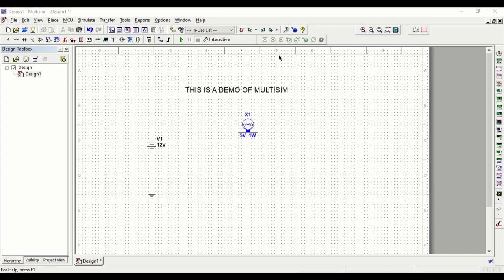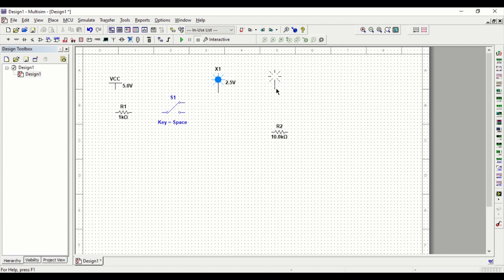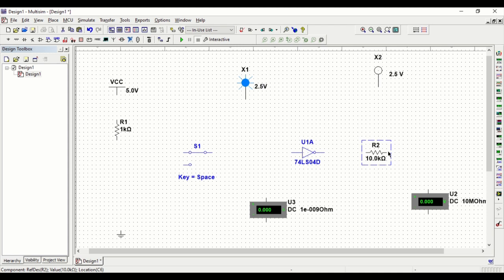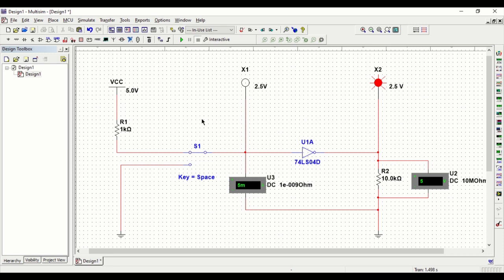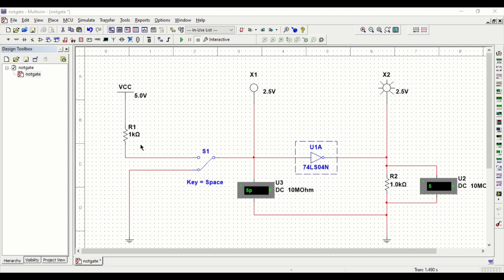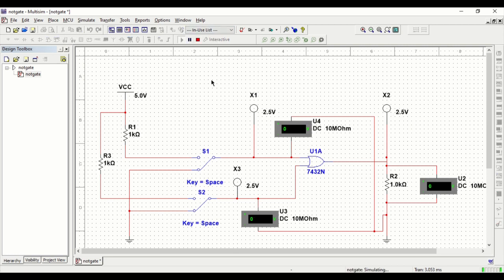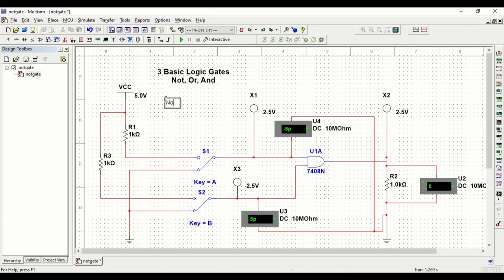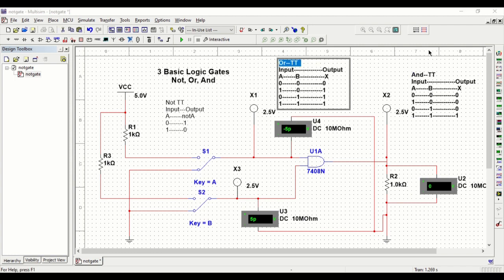Not-Or-And Logic Gates with Multisim.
This lesson introduces 3 of the fundamental logic gates with Multisim.
You can download a demo of multisim from the national instruments site.